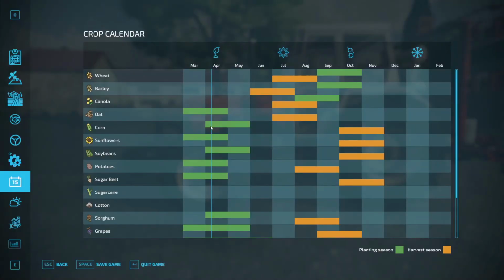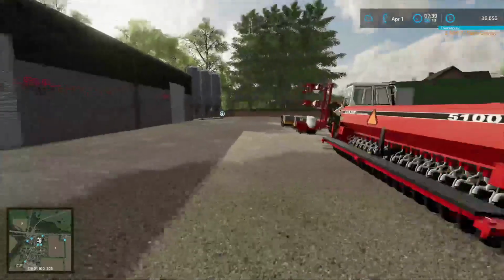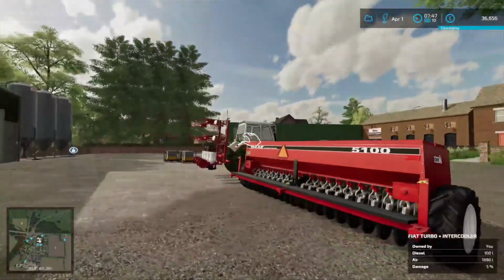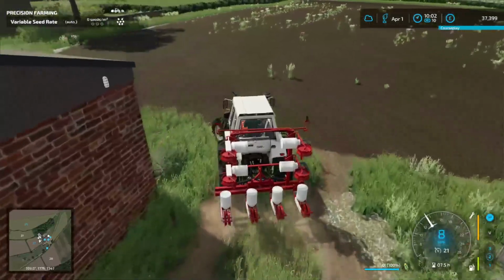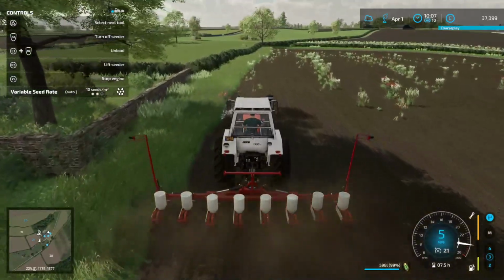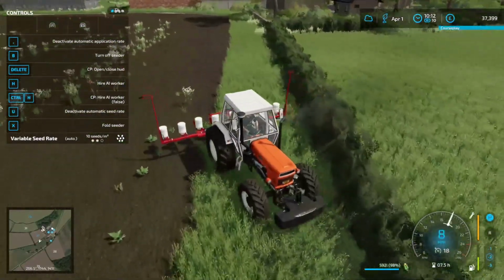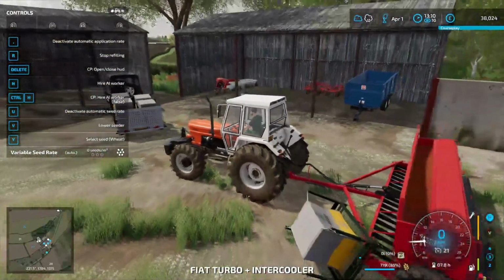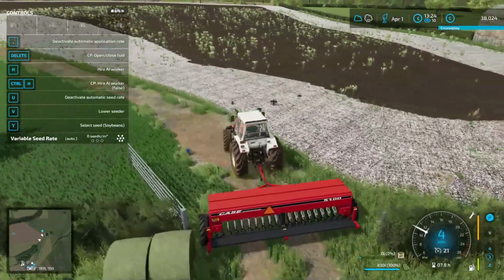FS22 Attingham Park #14 - GETTING THE CROPS IN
Corn to plant and soybeans to seed, plus some rolling is needed.